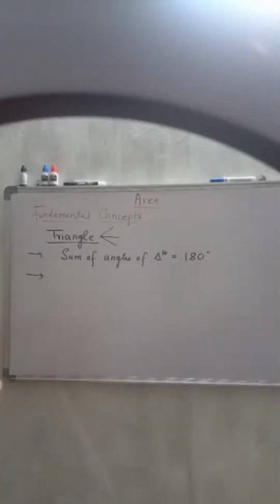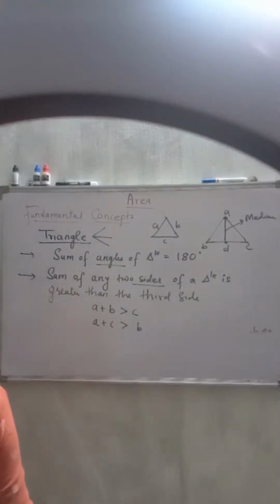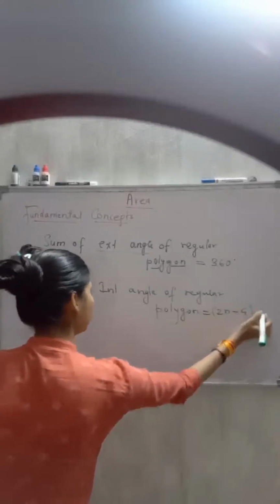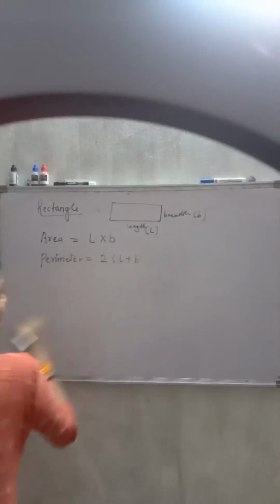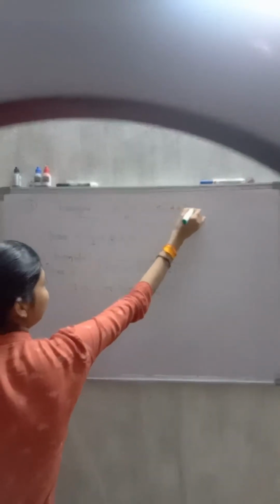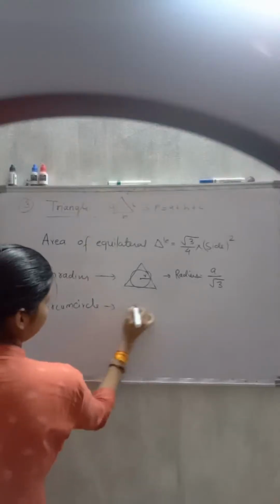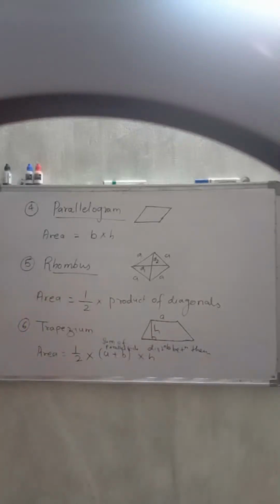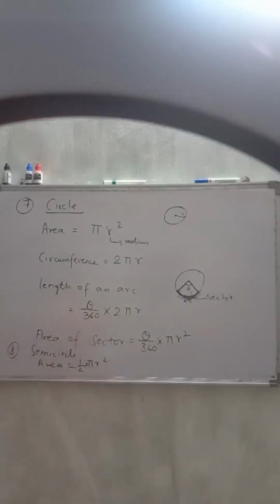Mensuration (Area) Introduction class 1